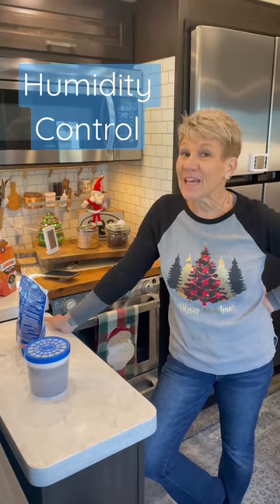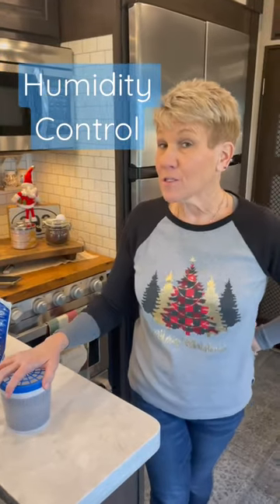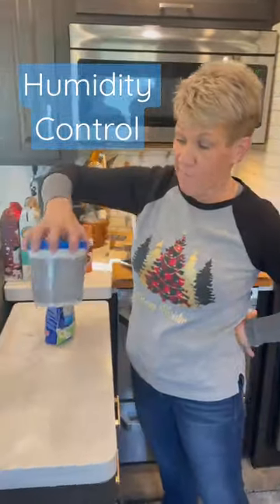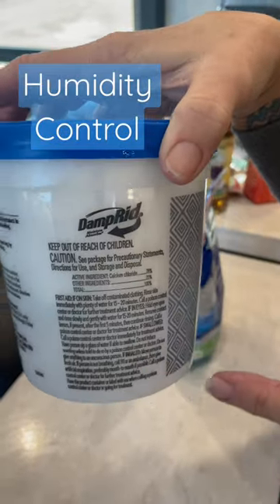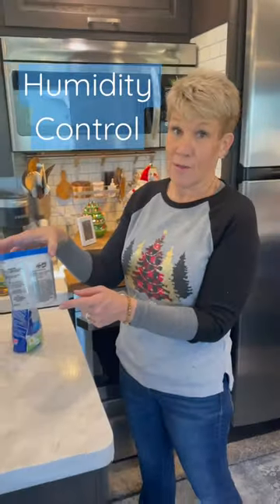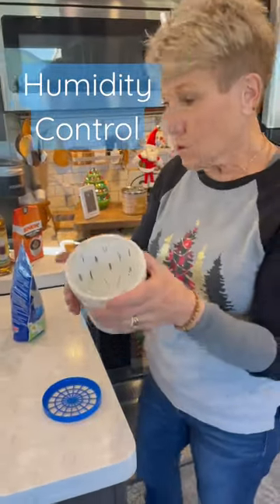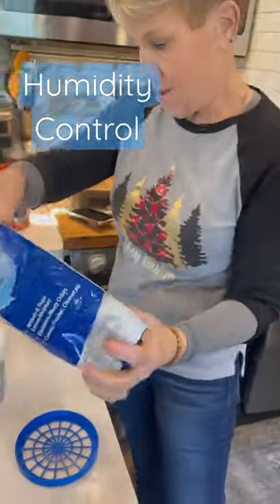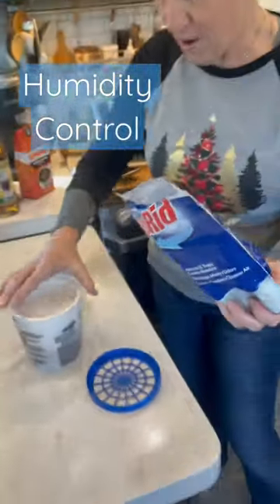Humidity Control In The RV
We use Damp Rid products to assist with humidity control.